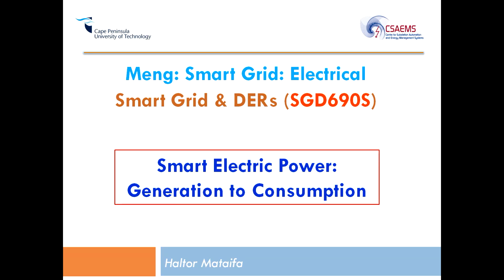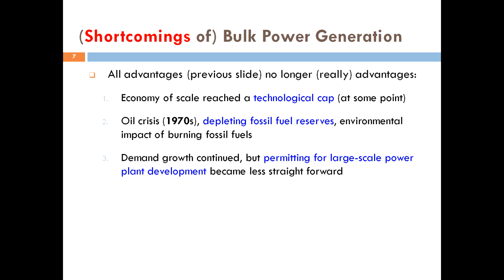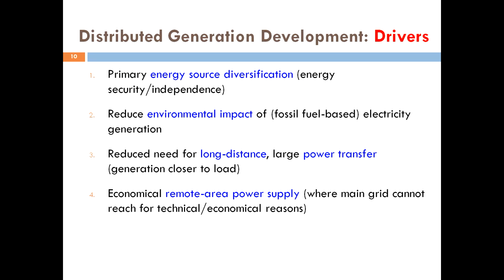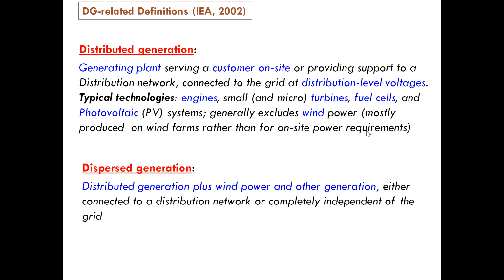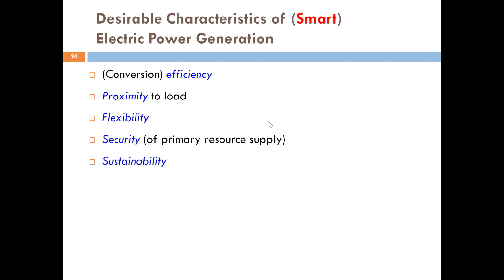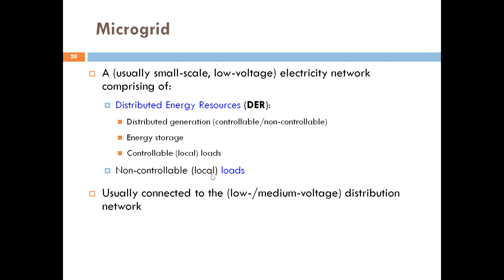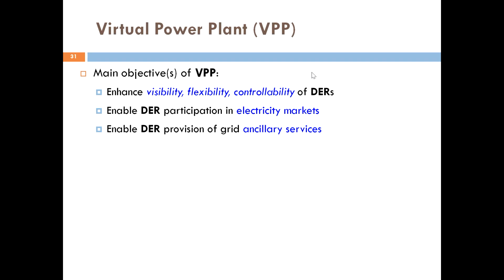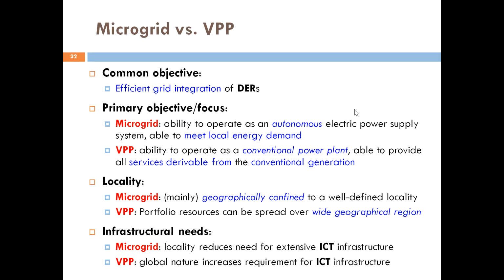SGD690S_Smart_Electric_Power_Generation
A lecture presentation on the concept of smart grid applied to electric power generation. A case for the need to "smarten" electric power generation is made by firstly looking at the shortcomings of traditional power generation, and then showing how the characteristics of distributed power generation "respond" to the requirements of the smart grid, from the perspective of electric power generation.